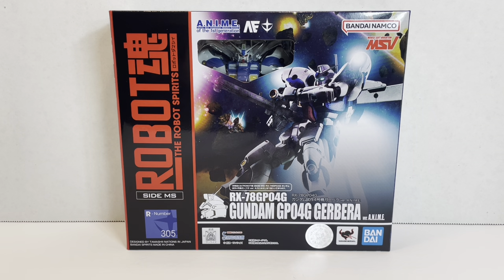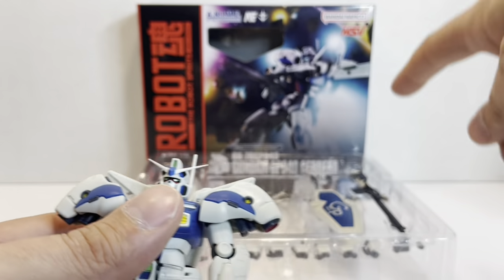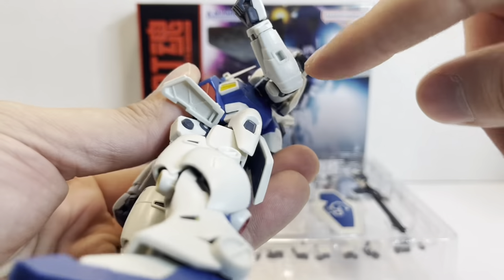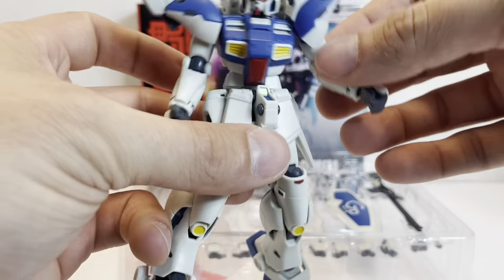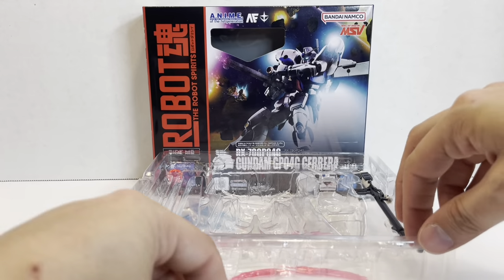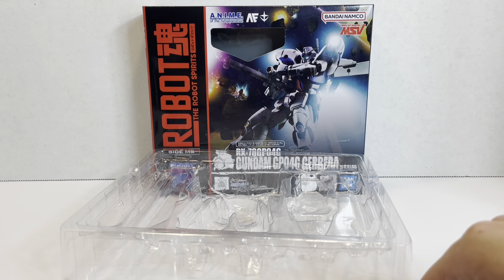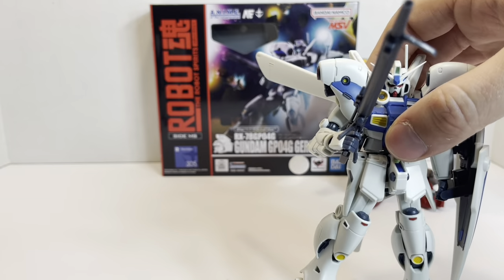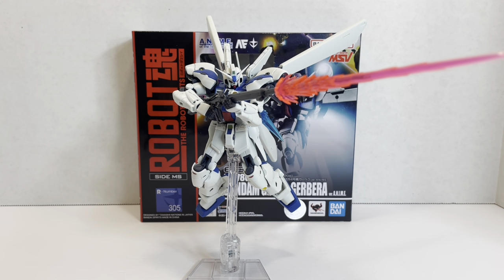Robot Spirits RX-78GP04G Gundam GP04G Gerbera (ver ANIME) Review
Continuing the trend of the GP series Gundams being regular releases, we now have the GP04 to add to the mix! This space combat MS was scrapped since the GP01Fb filled most of its role and it was developed into the Gerbera Tetra. So now we get to gawk at this awesome design in Robot Spirits form!